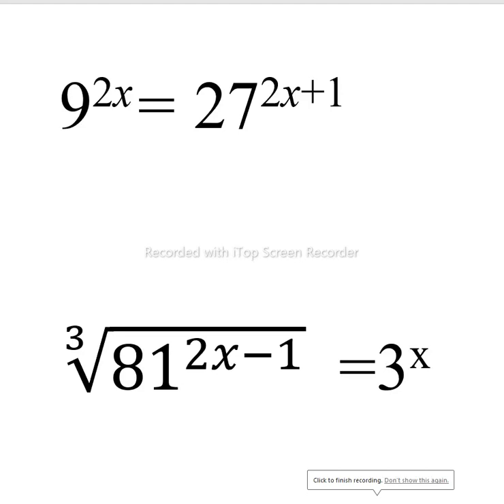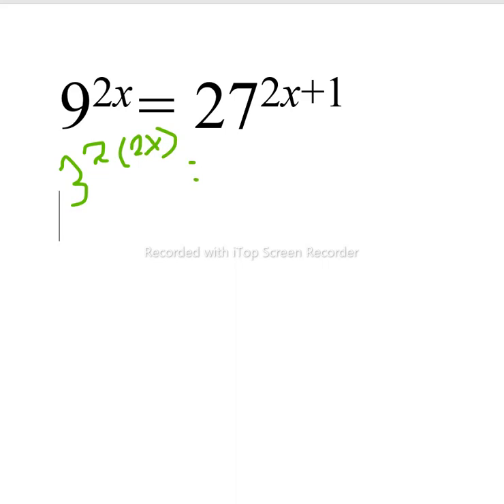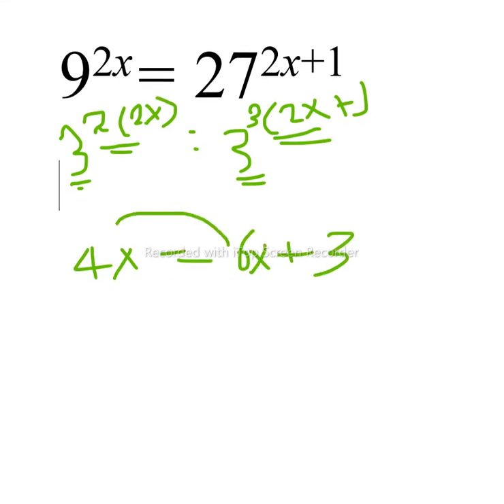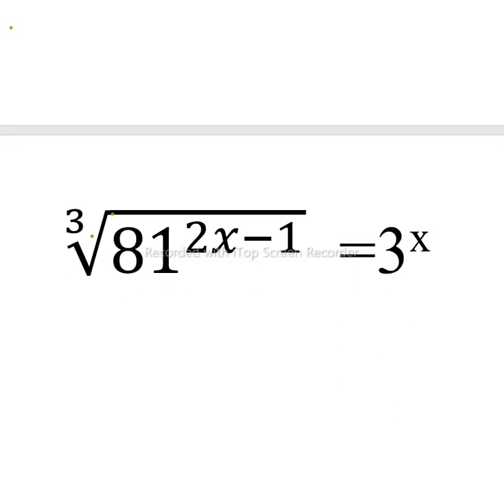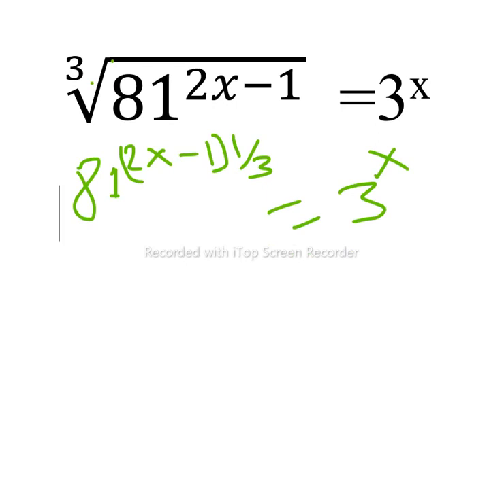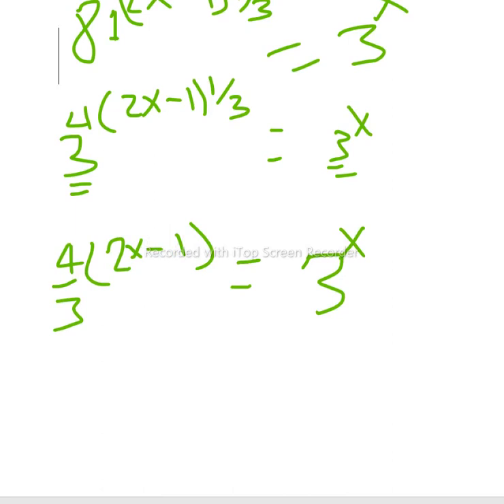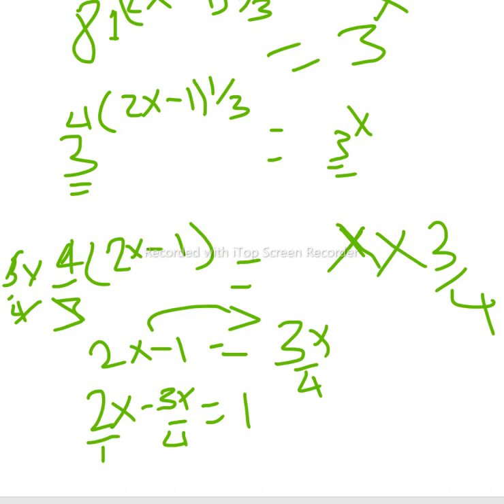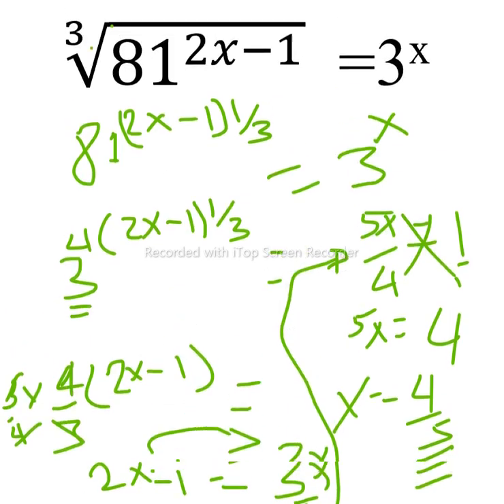Mathematics Grade nine Exercise 2.1 Solve each of the following equations